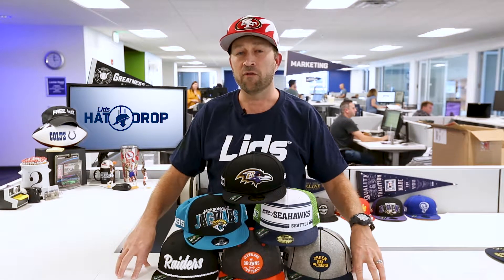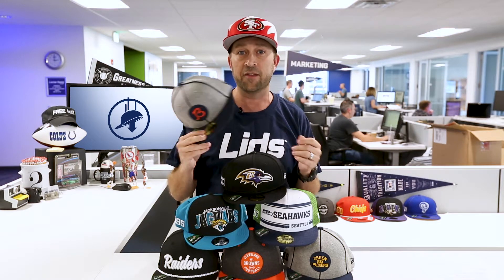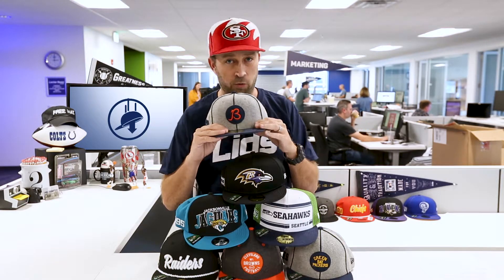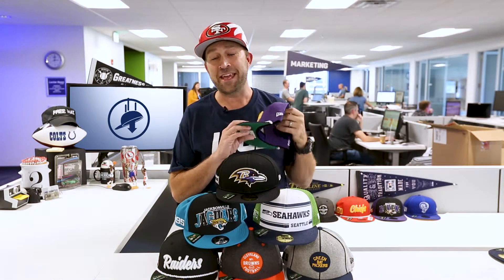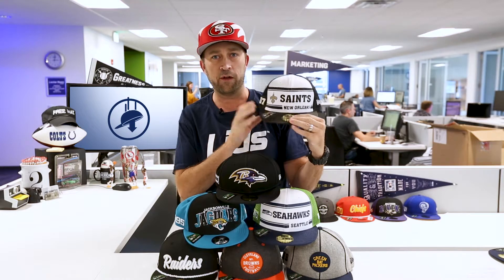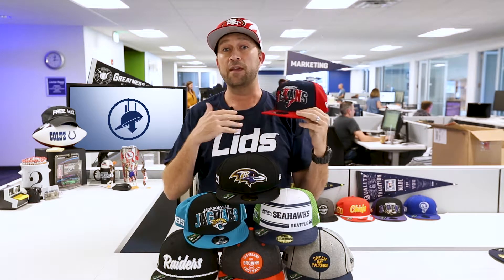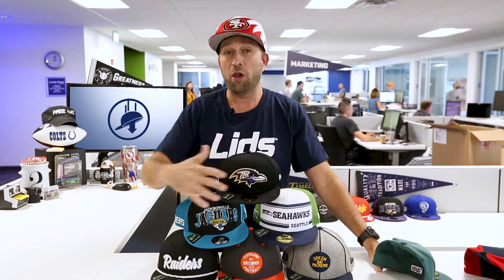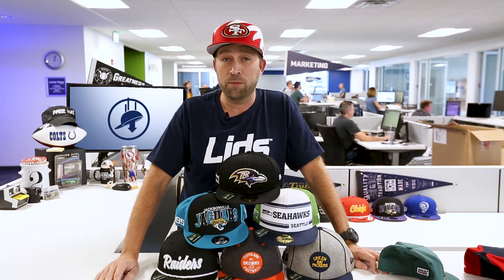Lids Hat Drop - New Era NFL Sideline 2019